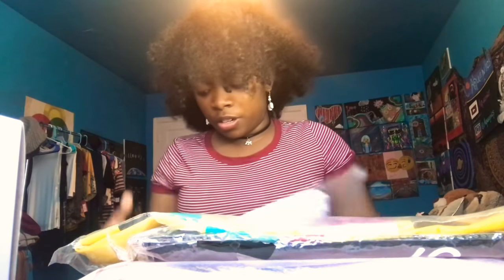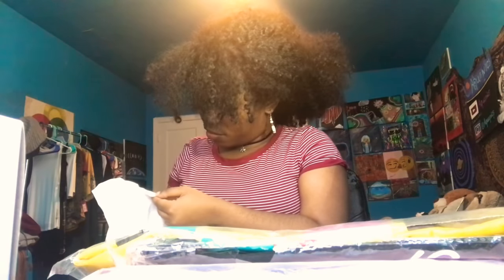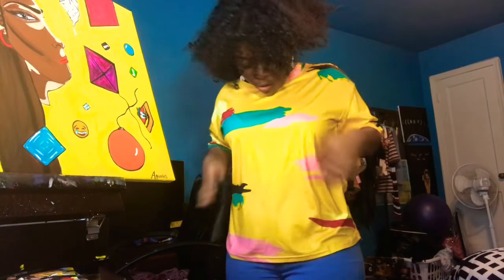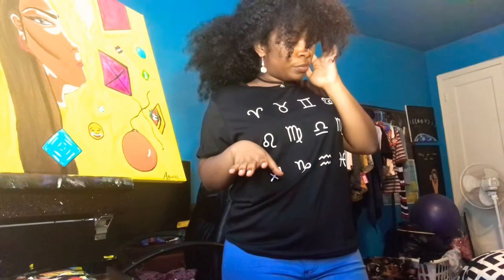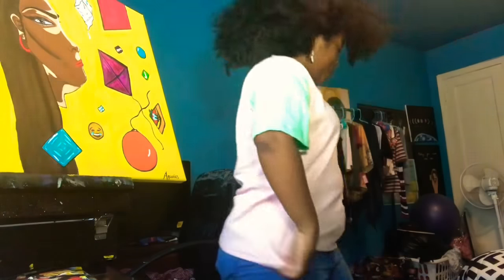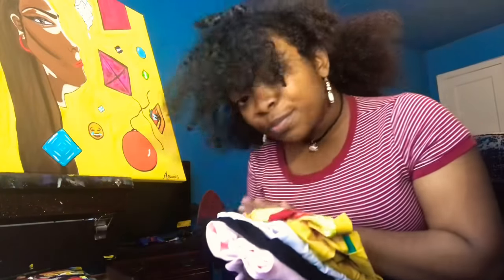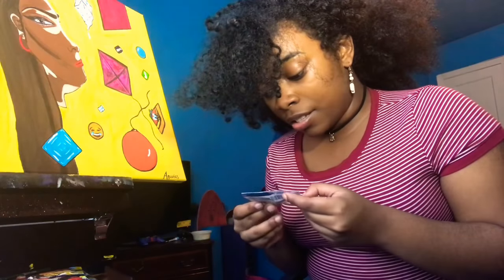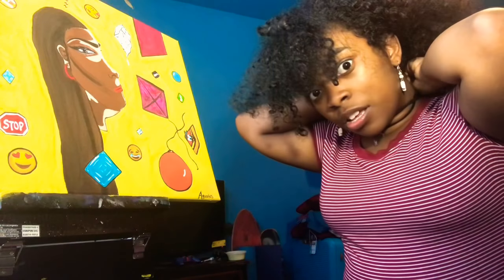ROMWE HAUL | BUDGETING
Got me some stuff but didn’t splurge